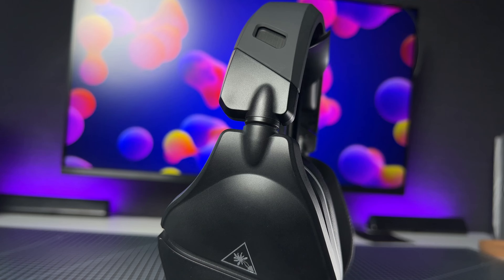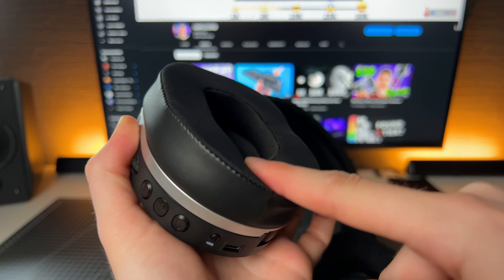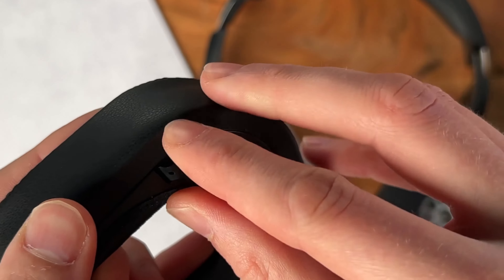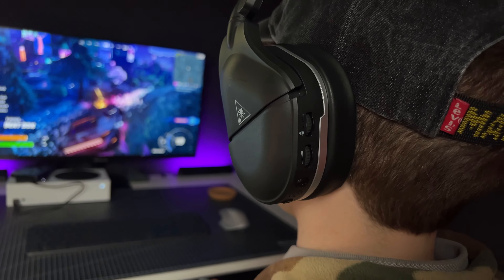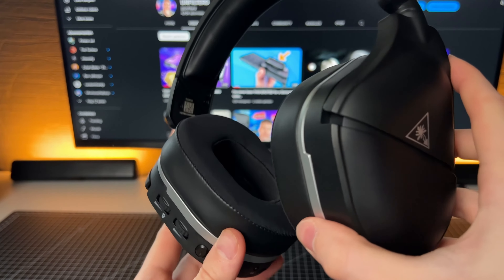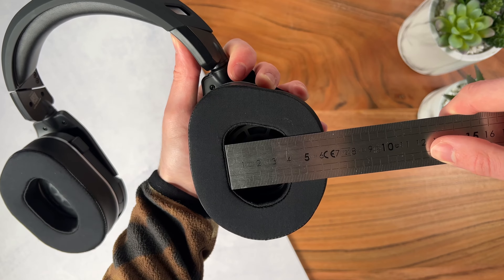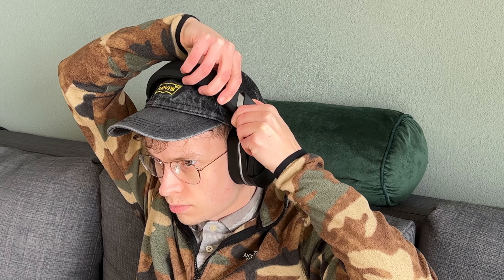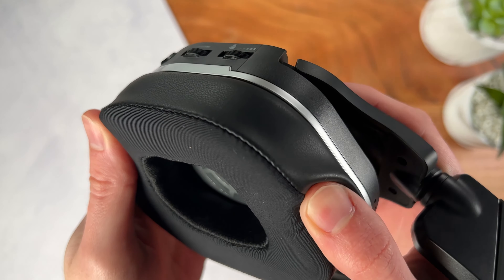Turtle Beach Stealth 700 Gen 2 Honest Review: Why should you (not)?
The Turtle Beach Stealth 700X / 700P Gen 2, is it any good? Comfort, glass wearers, sound, bass, bluetooth, connection and more!

Turtle Beach Stealth 700X Gen 2
Turtle Beach Stealth 700P Gen 2

🎥 Main camera
📱 My current phone & second camera
📷 Third camera
🎙️ Main mic
🎤 Second mic
🎧 Headphone editing
🎧 🎮 Headphone gaming
💡 Fill light

On this channel, I only upload UNFILTERD (Straight to the point, no bull video's!) tech content, cool products, gadgets you didn't know about, reviews, comparisons and much more! So what's up! I'm Raoul (=French version of the spanish Raul) and I am from the Netherlands, a small country in Europe. I'm 27 years old and I love tech, gadgets and innovation! Thanks so much!